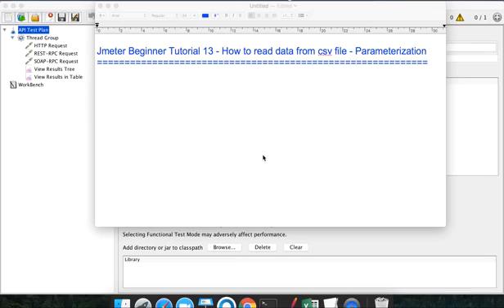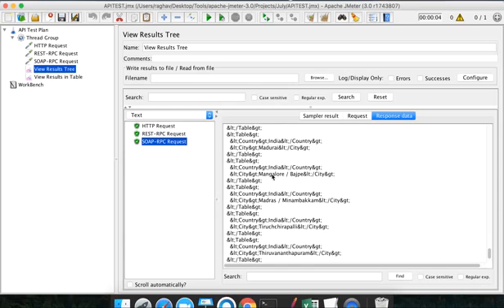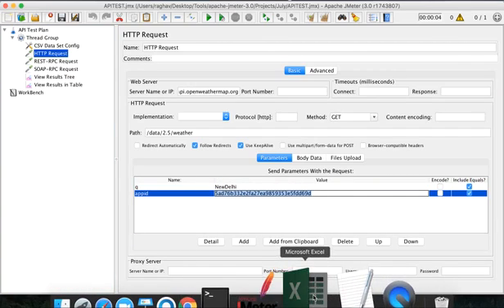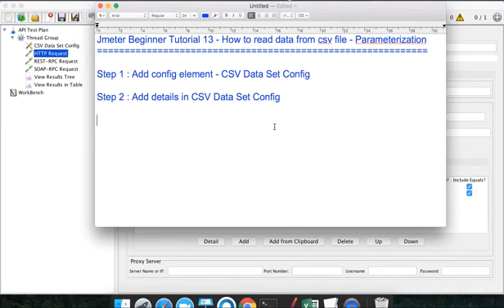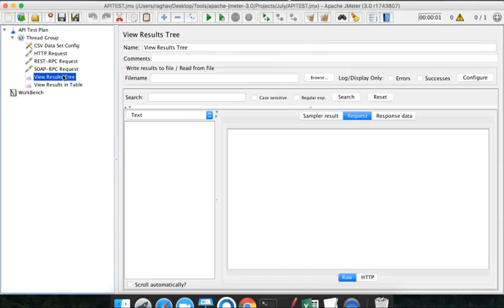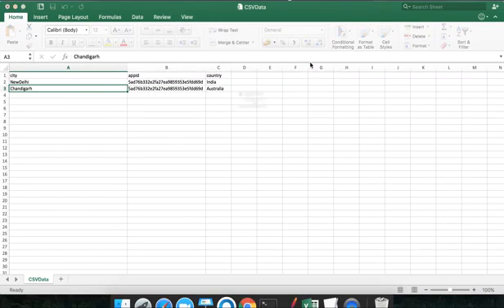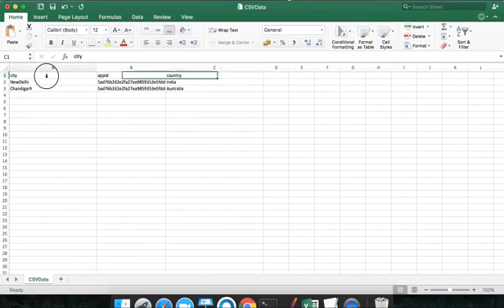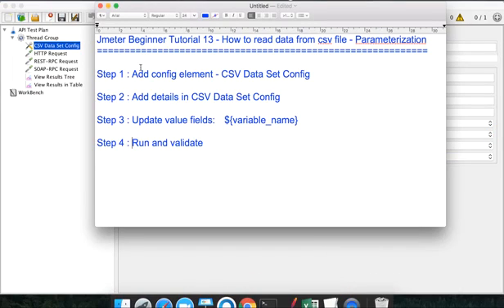JMeter Beginner Tutorial 13 How to read data from CSV file Parameterisation YouTube 360p